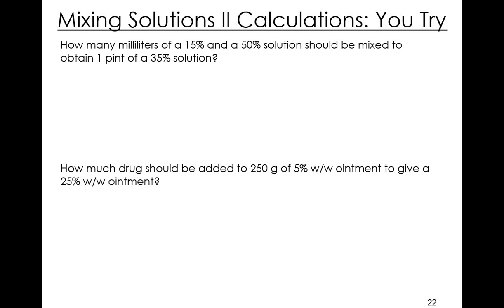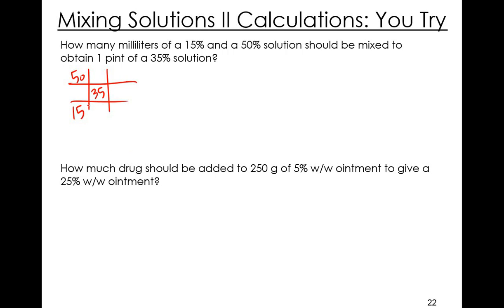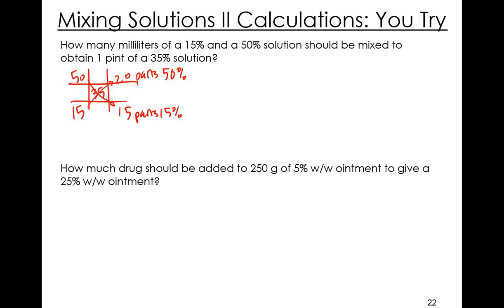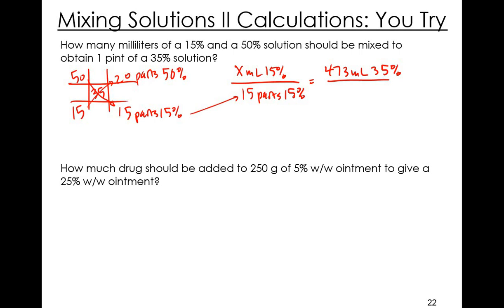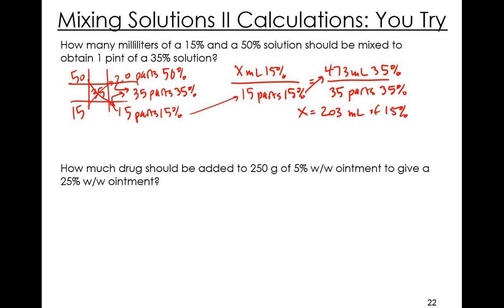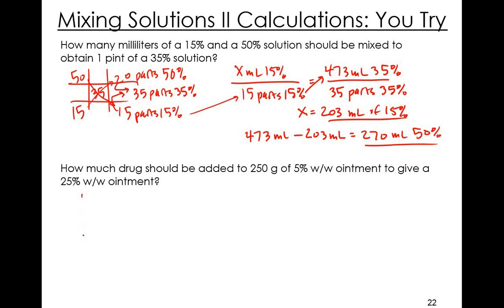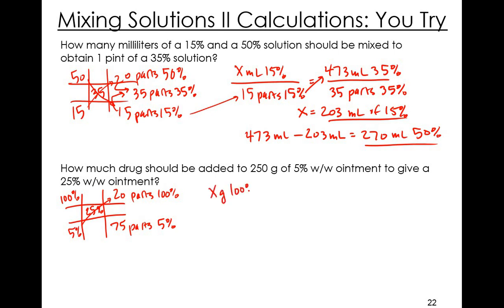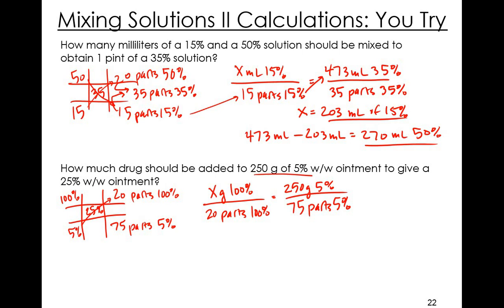Alligation Alternate Problems